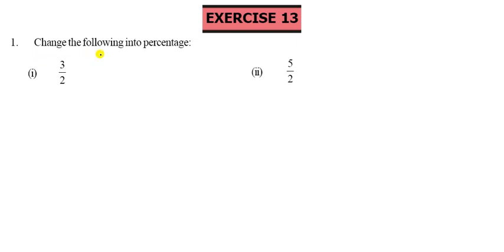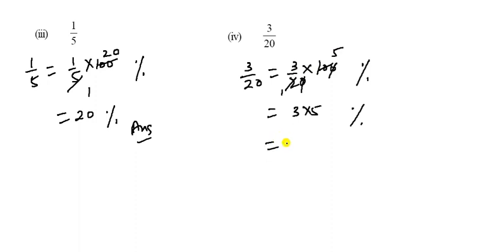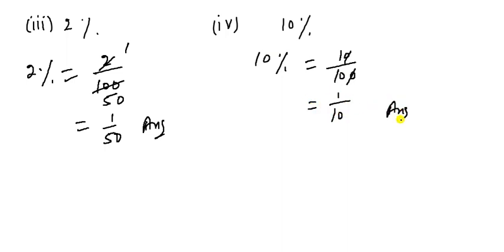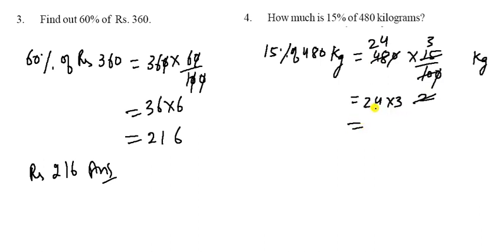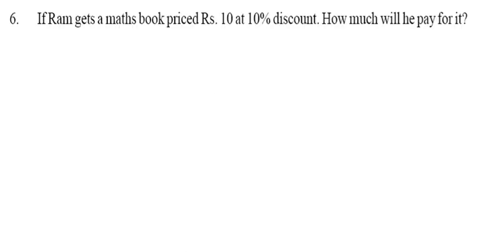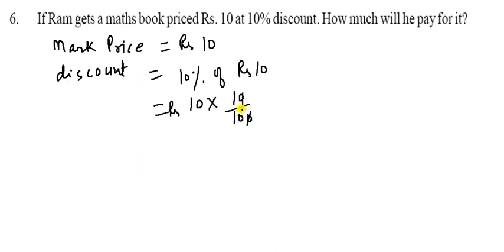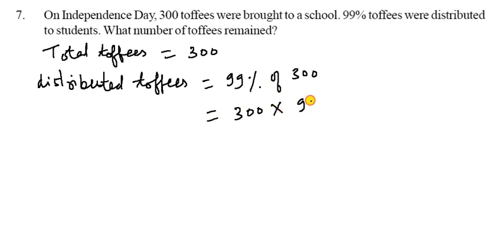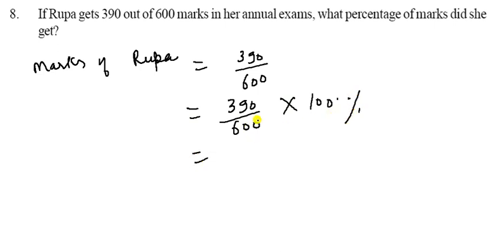Class 6 maths chapter 13 part-2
In this video fraction change into percentage and percentage change into fraction are explained